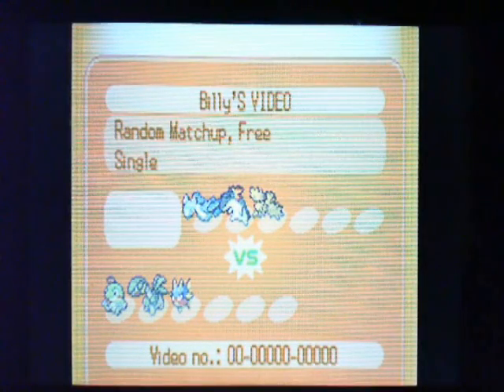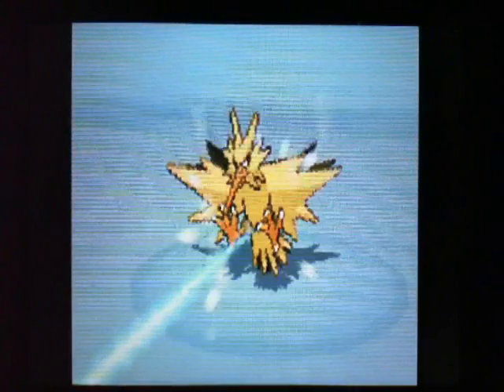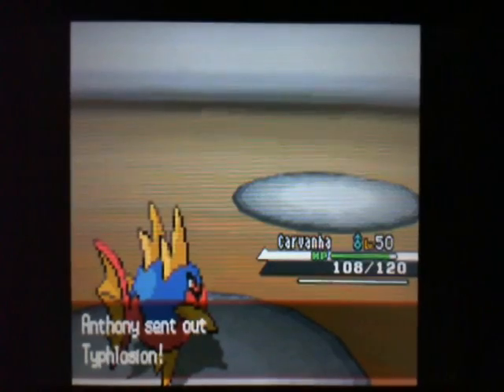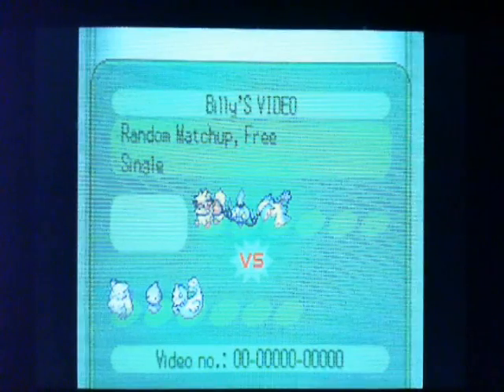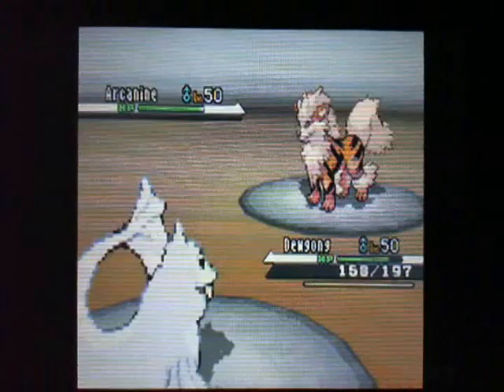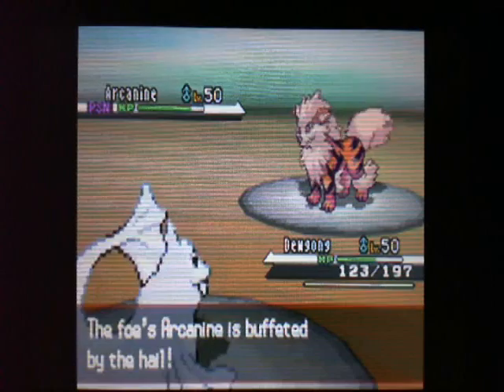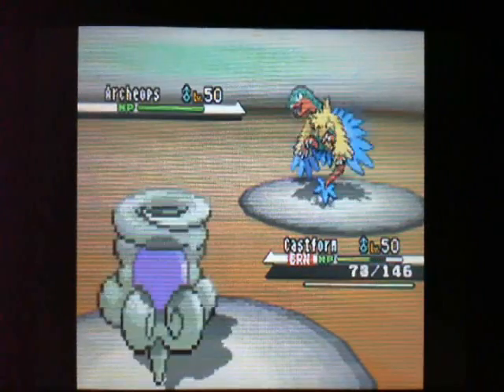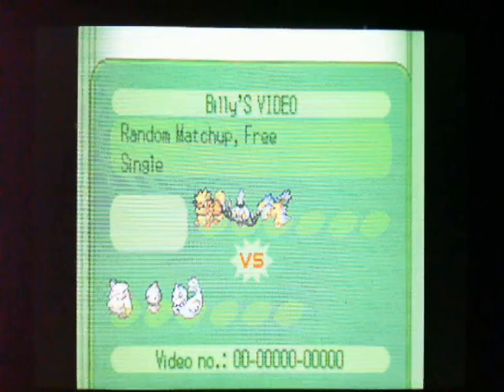Two For the Price of One!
Double Weather Double Trouble :D
Today I have two battles in video
Pokemon Wifi Battle #42